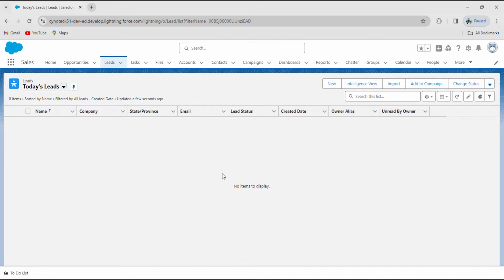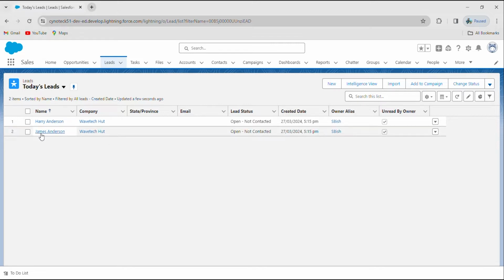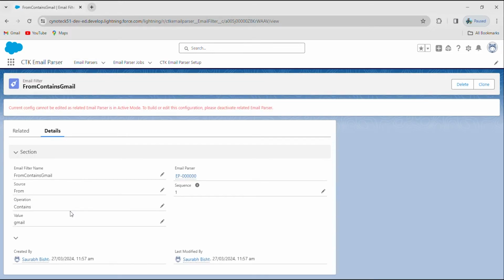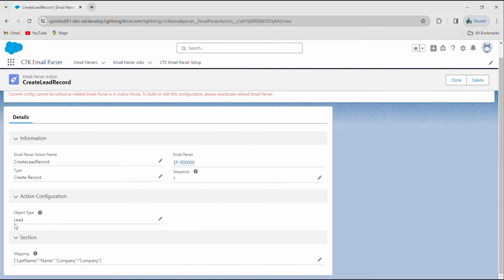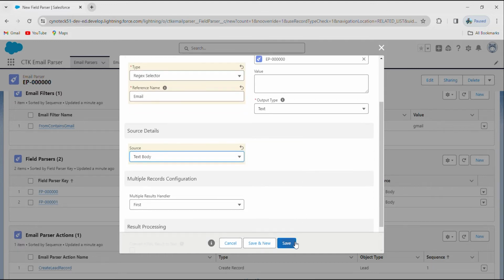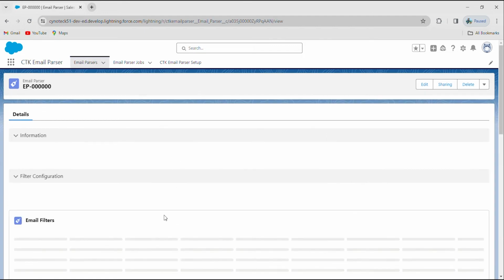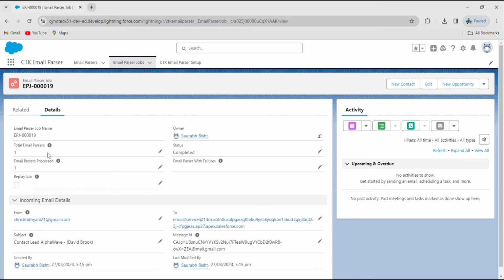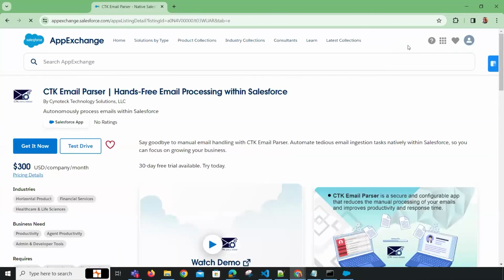Webinar: How CTK Email Parser Parses Email within Salesforce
Watch the full webinar video here, where we'll show you how CTK Email Parser works seamlessly with Salesforce! Discover how it automates email tasks, saving you time and effort. Say goodbye to manual data entry – CTK Email Parser does it all for you, directly within Salesforce.

In this webinar, we'll walk you through how CTK Email Parser simplifies email processing, making your workflow smoother and more efficient. See firsthand how it integrates effortlessly with Salesforce, helping you manage customer data effortlessly.